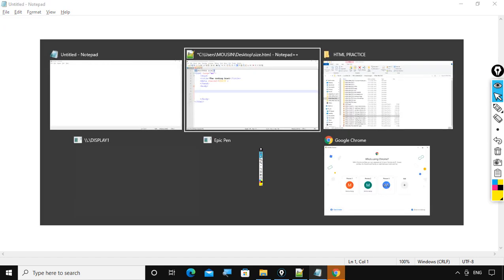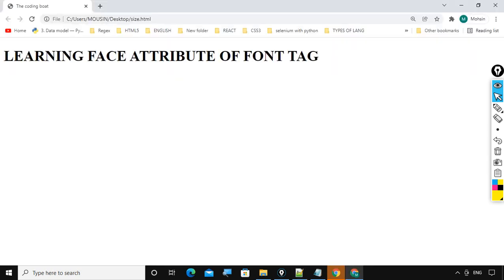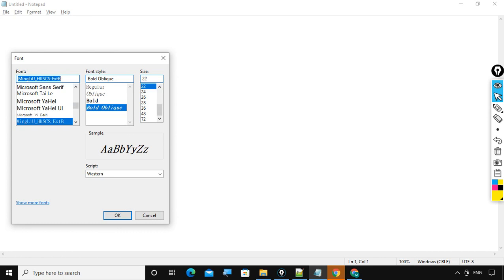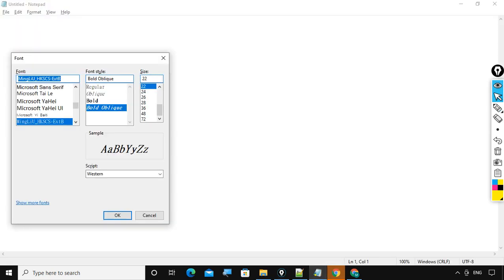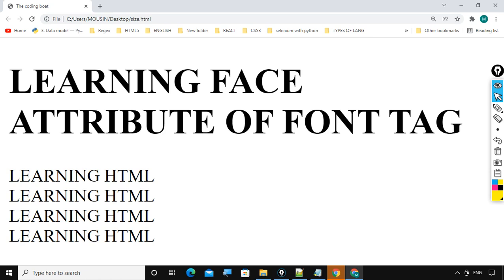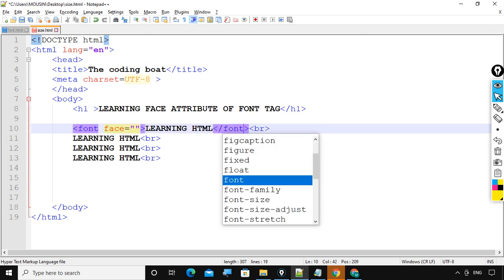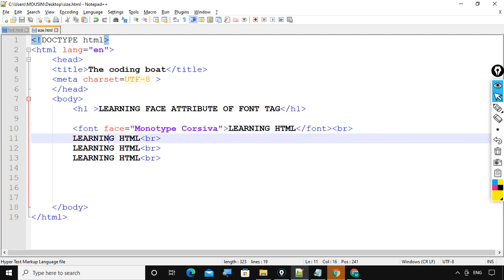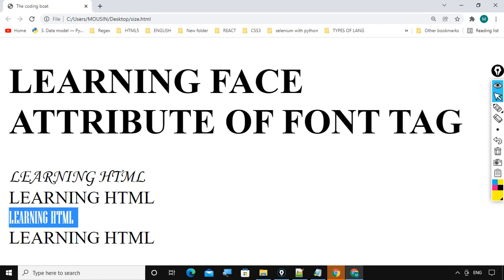How to change font of tag explained HTML PRACTICE session-10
How we can display font in different pattern explained in this video.